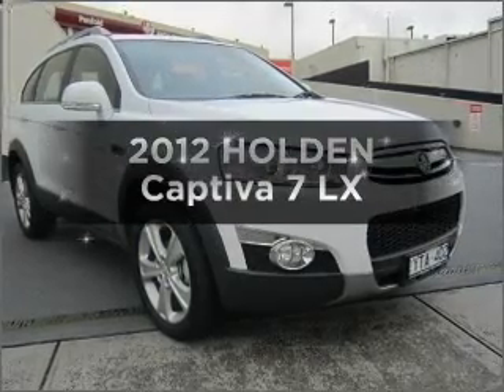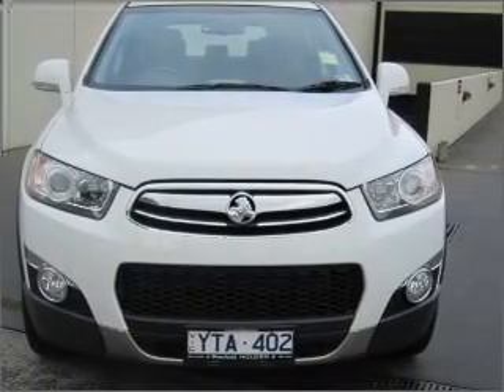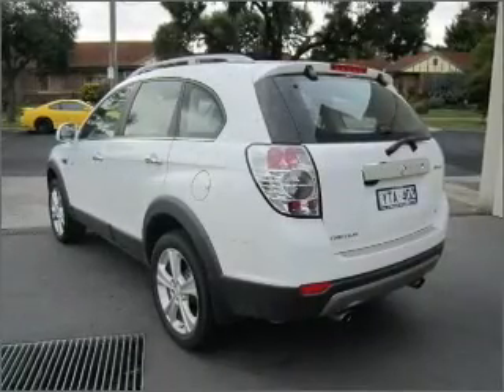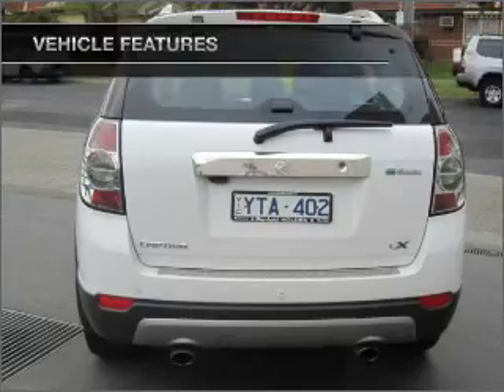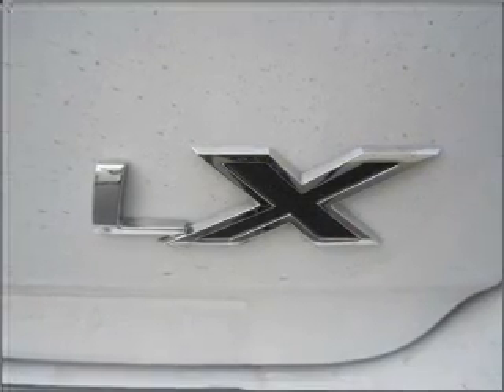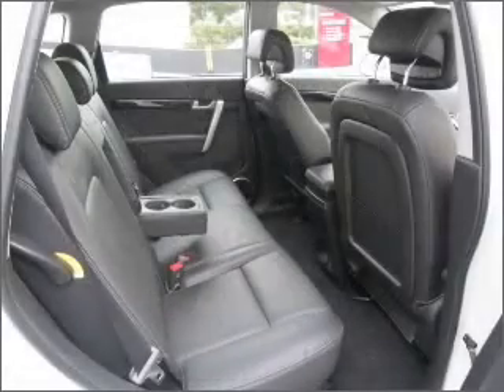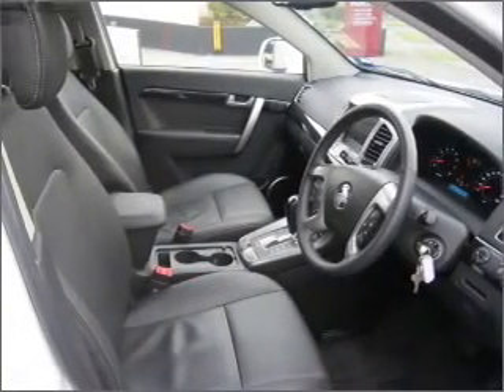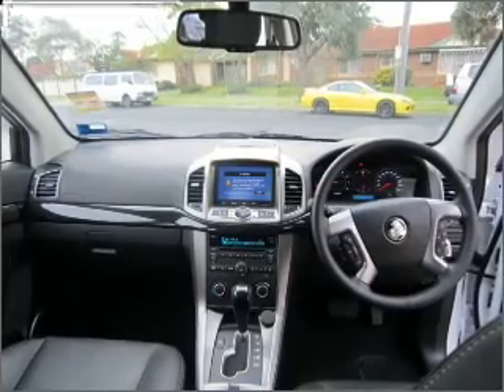2012 HOLDEN Captiva 7 LX - Burwood VIC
2012 HOLDEN Captiva 7 LX 3 litre Sports Automatic Wagon OLYMPIC WHITE Exterior.